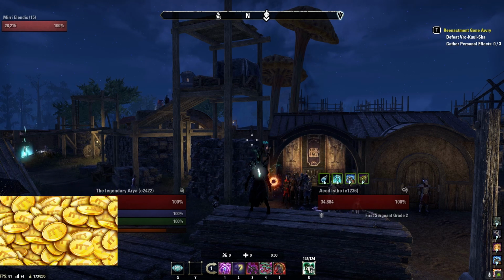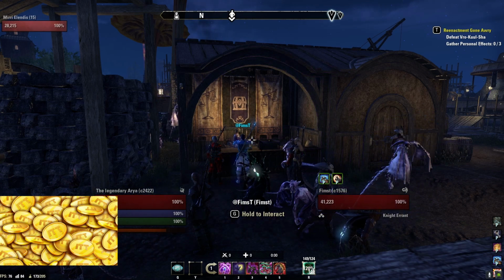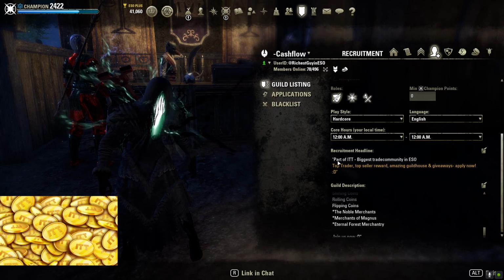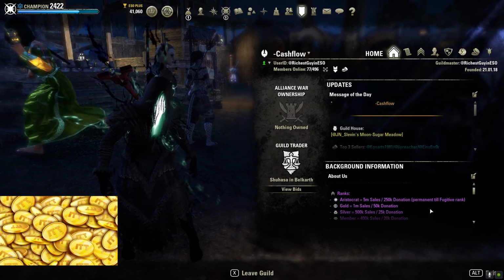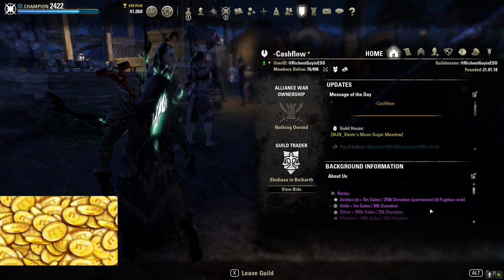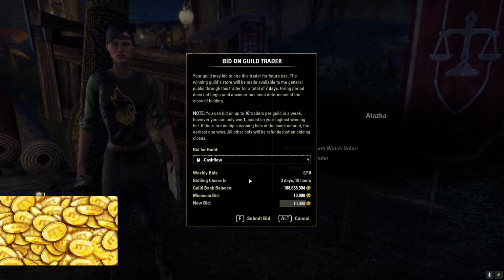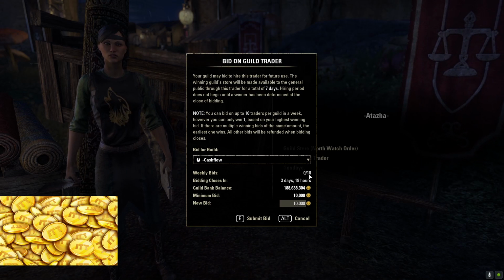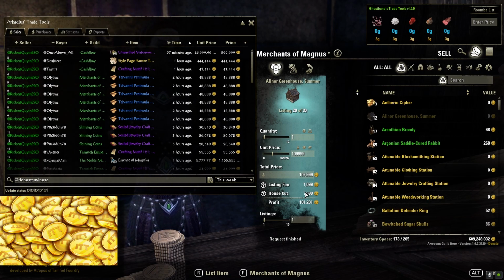ESO guild guide - tips & tricks how to found guilds & trading guild inside knowledge!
This video gives a quick guide on how to found guilds in ESO and what tips & tricks you might need to know to make it a big success! I as well give insight in how it is to run a trading guild.

ITT-discord - Greatest Trading Alliance on PC/EUIf you need an invite to a great trade guild just join our discord or send me a mail ingameIngame name: @RichestGuyinESO (PC EU The Elder Scrolls Online)